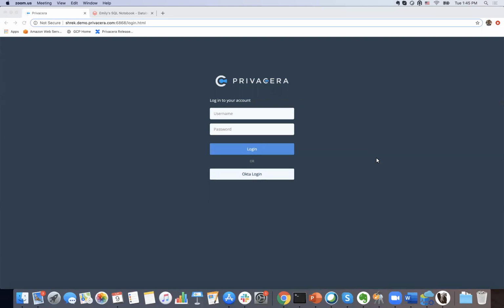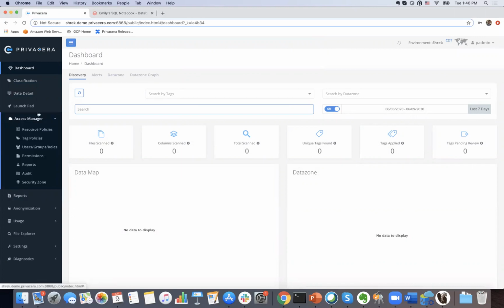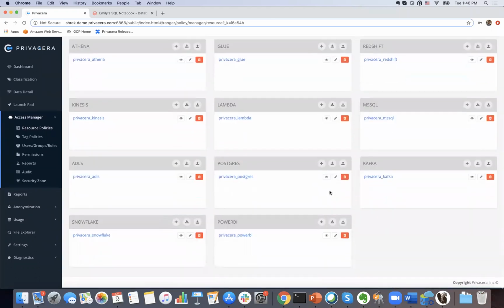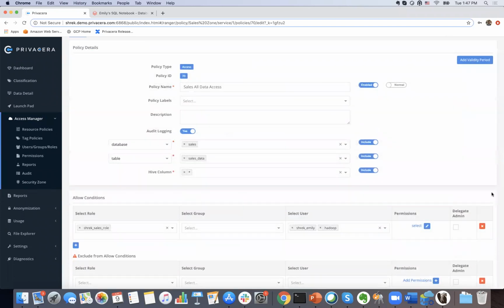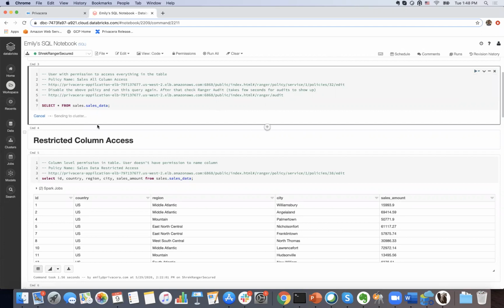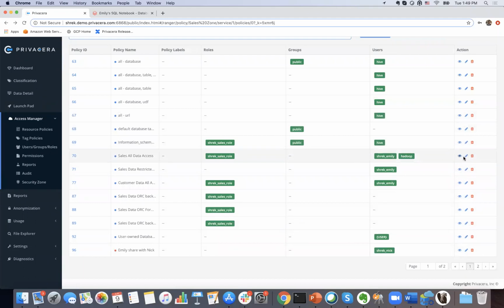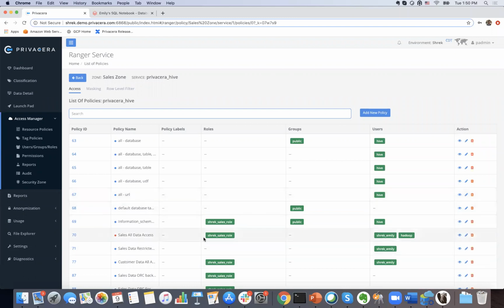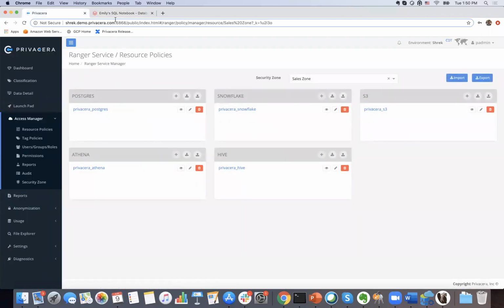Centralized, Fine-Grained Access Control Across Multiple Cloud Services - Privacera/Databricks Demo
Using Privacera to enforce fine-grained access control. This video uses Databricks as an example but the same mechanism can be applied to manage access in Snowflake, Redshift, S3, ADLS and more cloud environments.

Privacera - powered by Apache Ranger - provides a single pane of glass for centralized access control of sensitive data across multiple cloud services.